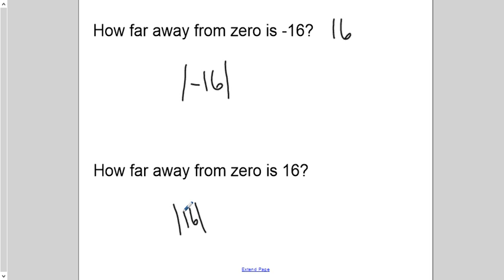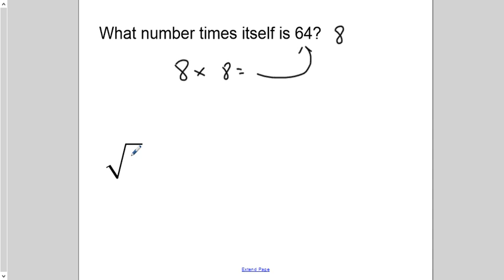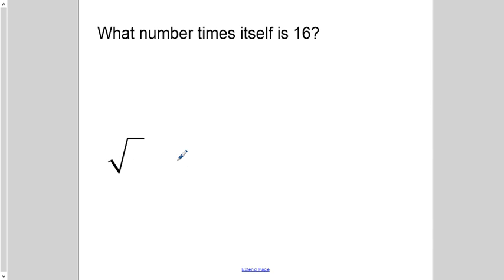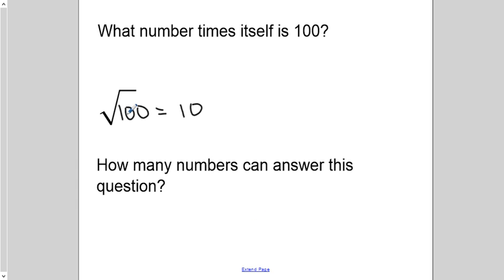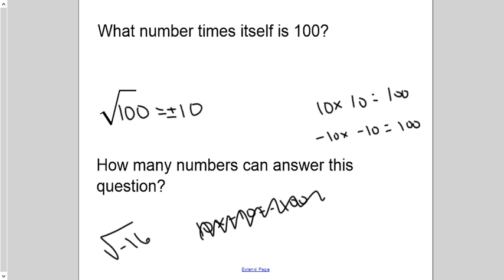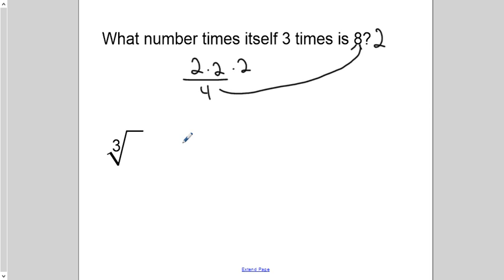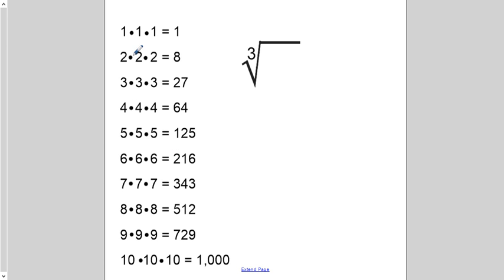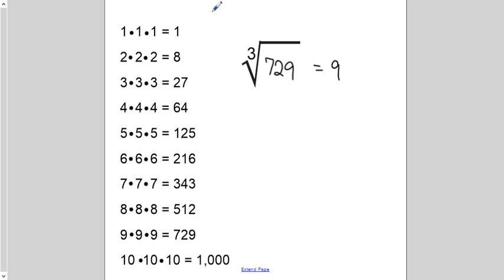square roots and cube roots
What are radicals?  What are square roots?  What are cube roots?